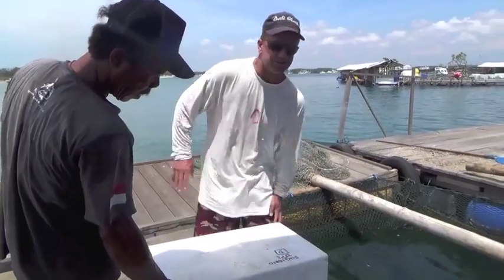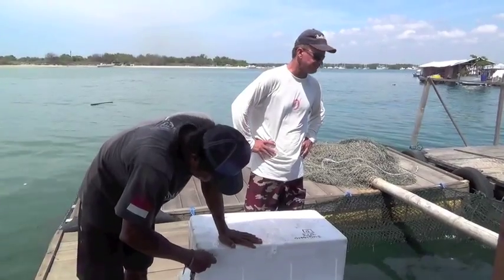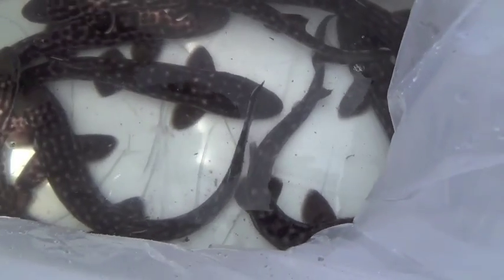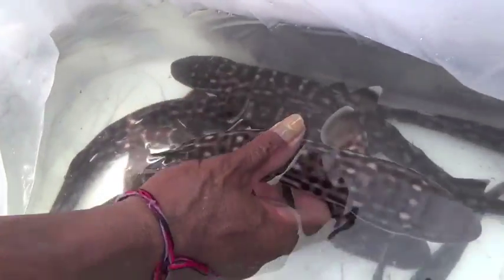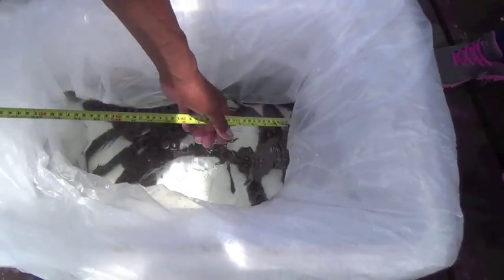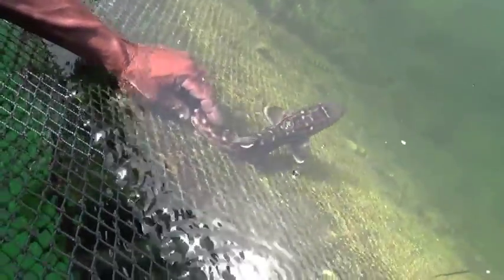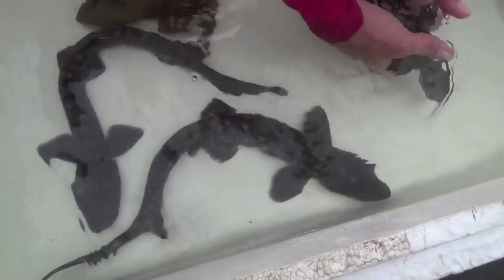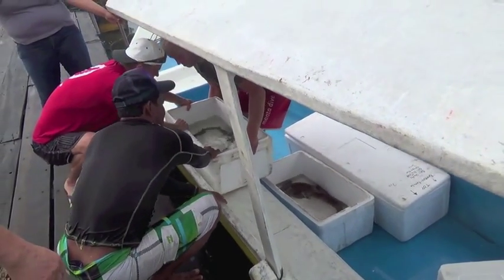Fishermen leave mystery box at Shark Rescue Center in Indonesia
Bali Sharks Rescue Center receive present from N. Bali Fishermen.
Singaraja fishermen brought 3 rescued black tip reef sharks to  the shark nursery.   However, Four boxes were delivered.  Follow the decisions and strategies used in this fun Coral Cat Shark story.